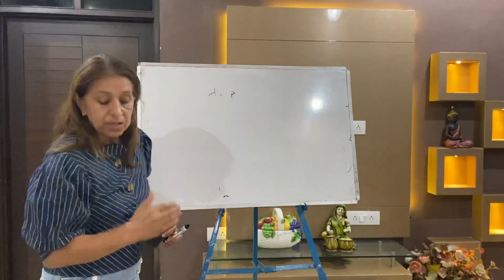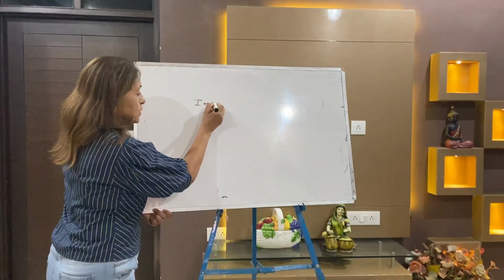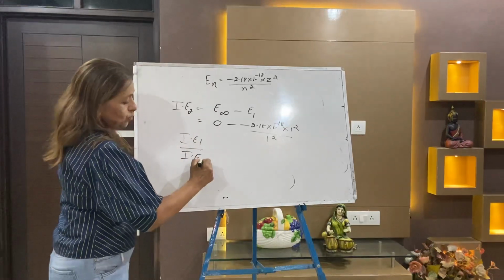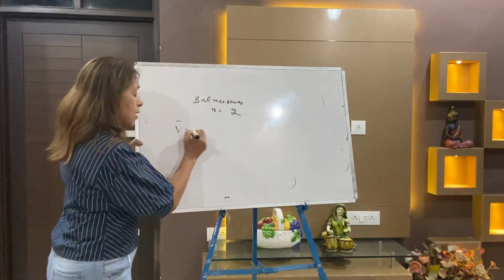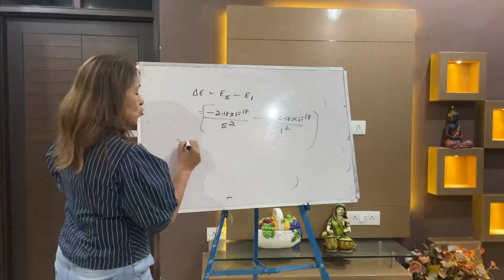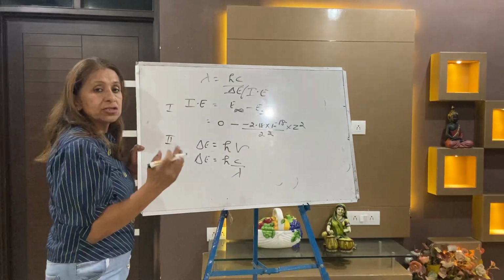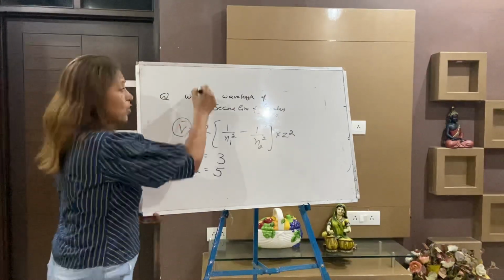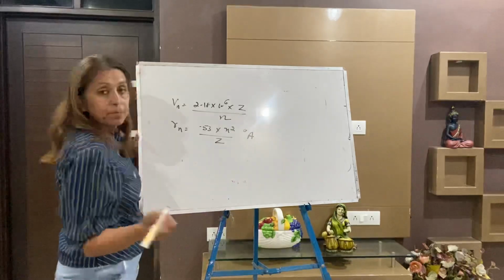Chemistry | Structure of Atom | class 11th | Part 9 | Advanced chemistry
A Brief description of numericals of Bohr’s model Structure of Atom class 11th part9 chemistry homebasedstudy onlinestudy Stayhome-staysafe